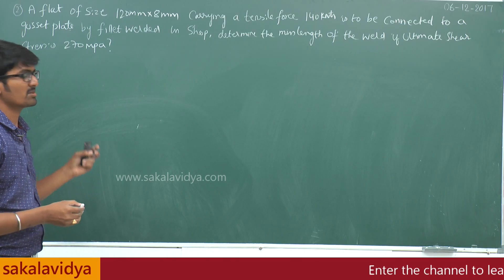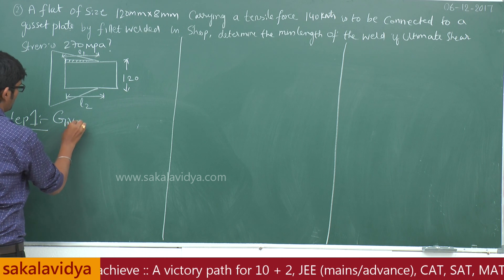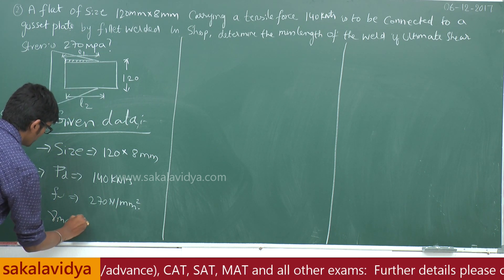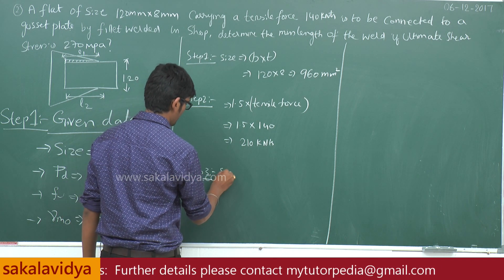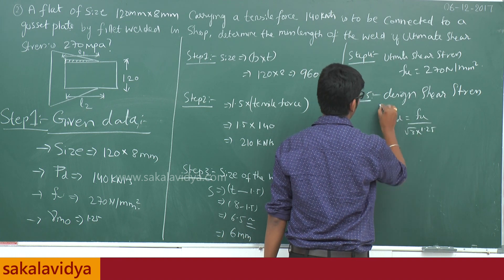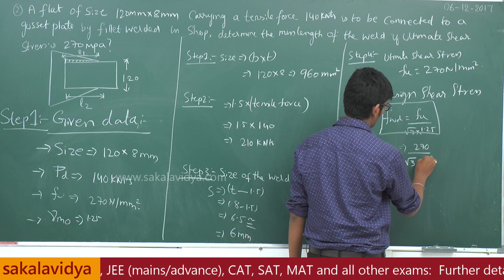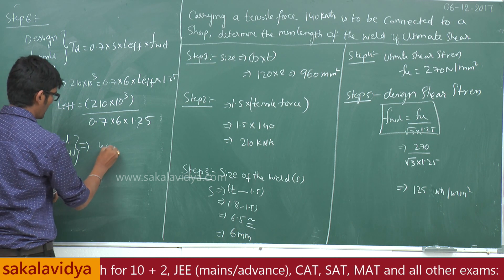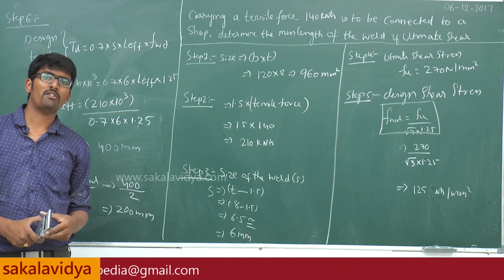Design of Fillet Weld Part - 09